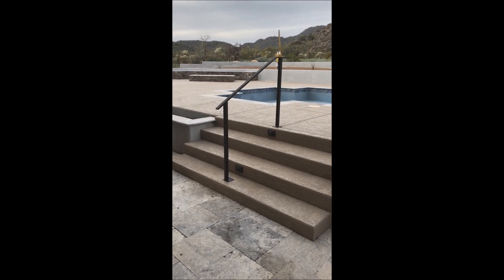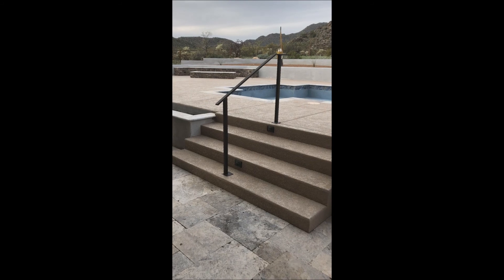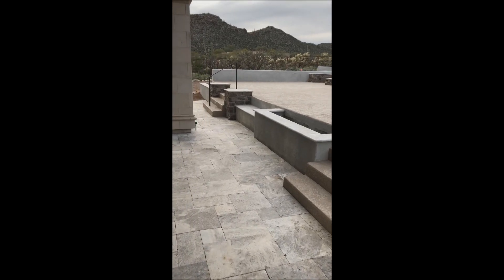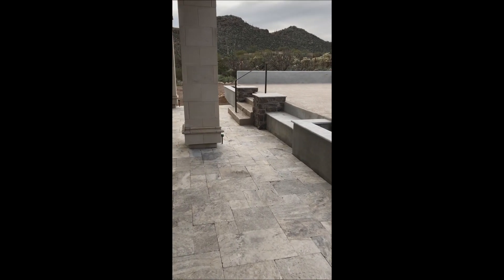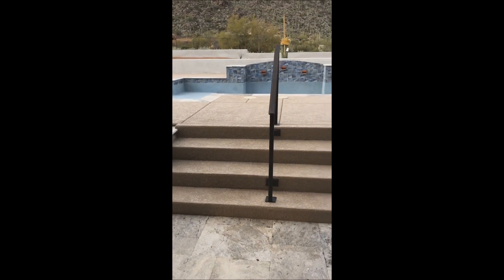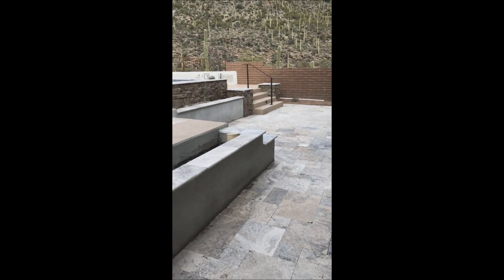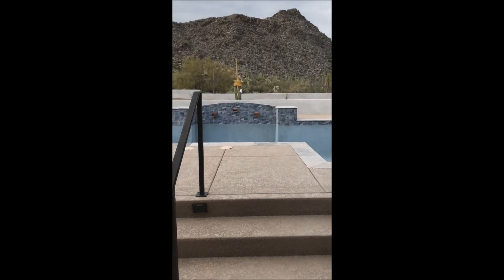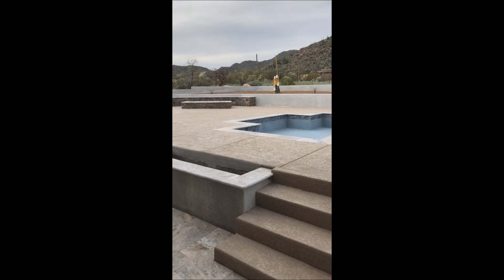Wrought Iron Handrails on Pool Deck Canyon Pass Marana AZ Part 1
Inspection of a small job we did at Canyon Pass, north of Marana AZ. We designed and built 3 handrails which we then installed on a beautiful pool deck. The pool is still being finished, it is magnificent.

The deck features 3 staircases, with more than 3 steps each. In Arizona, code makes it mandatory to have handrails when your staircases have more than 3 steps. The handrails ensure safe access in and out of the second level of the pool deck.

This was a small job for Affordable Fence and Gates, but this shows that we do not frown on small jobs. They bring value and beauty to our clients, and in this case, additional safety.

to see more of the wrought-iron fences and gates we design and create for our clients.